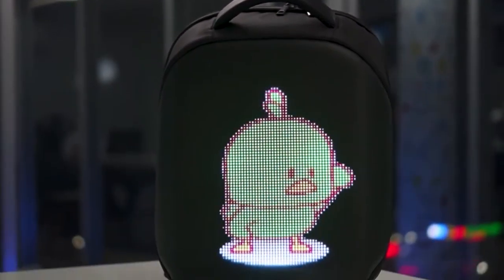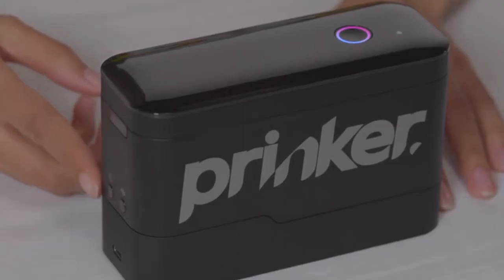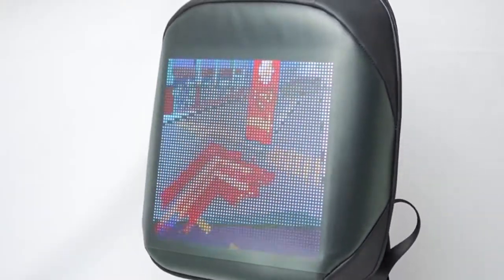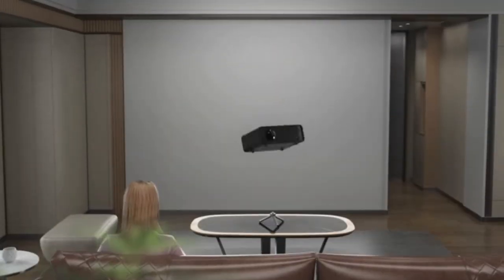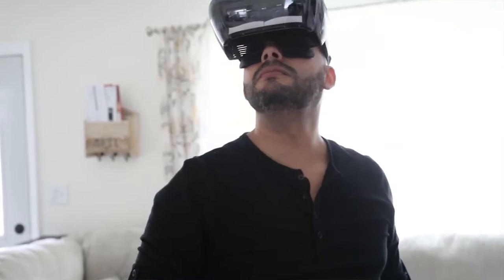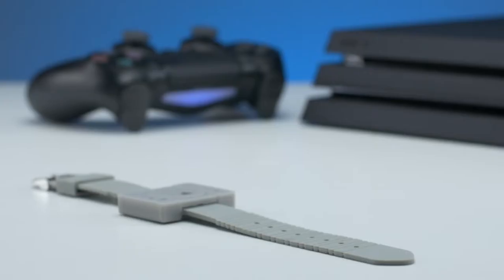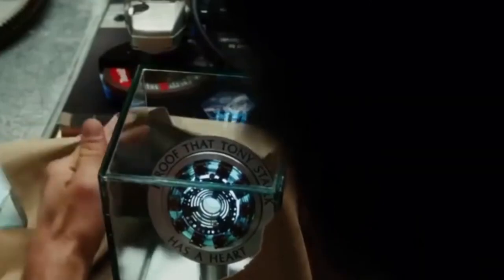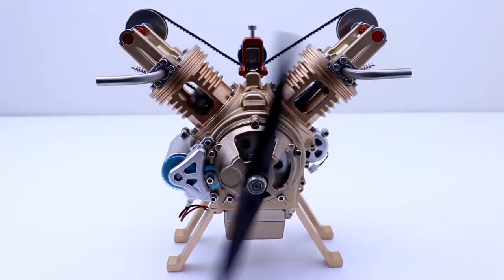Crazy Cheap Amazon Gadgets Worth Buying | Cool Products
Timestamps
0:00 Coolpo P20A
0:46 Prinker S Temporary Tattoo Device
1:34 Backpack with Programmable Screen
2:16 Instant Photo Printer
2:57 Holographic Projector for Mobile Phones
3:38 Napkin Forever Prima Inkless Pen
4:18 Lenovo Star Wars
5:04 Walnut Opener
5:34 PlayStation Console Watch
6:07 Ironmen Reactor Lamp
6:54 FineInno Mini Vacuum Cleaner Portable
7:26 V2 Engine Model